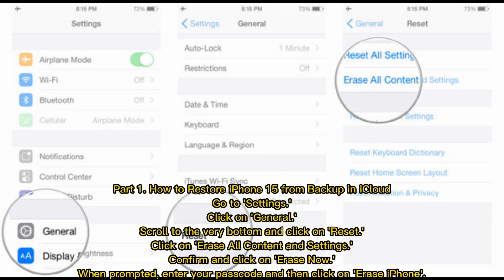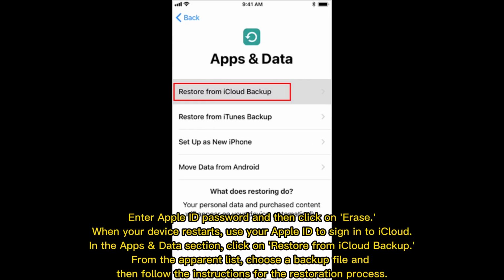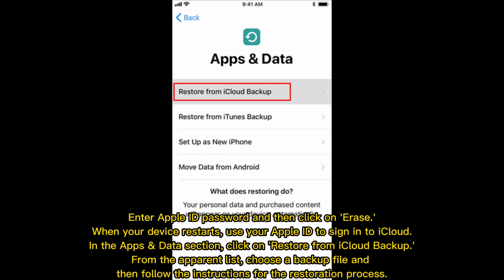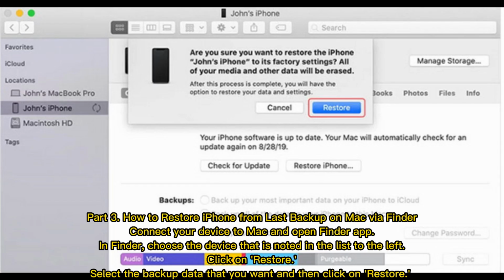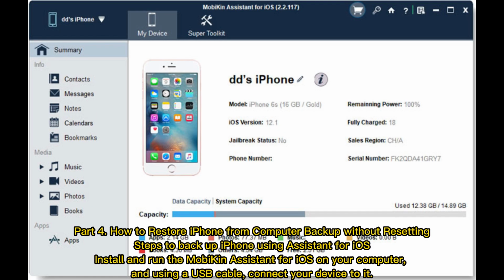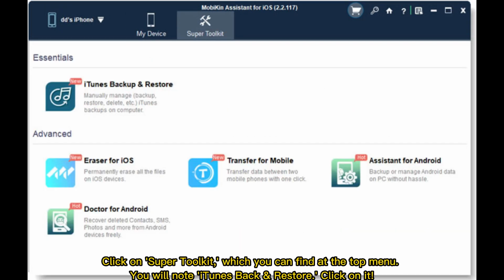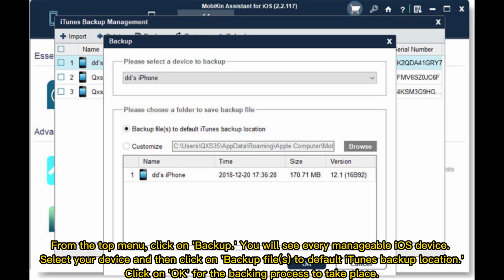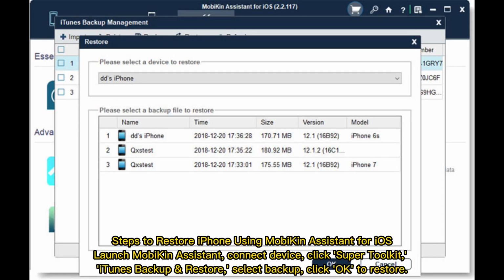4 Ways to Restore iPhone 15 from Backup in iCloud/iTunes/Computer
Are you looking for how to restore iPhone 15 from backup? There are some methods that can come to the rescue in this aspect if you have no problem in following steps.